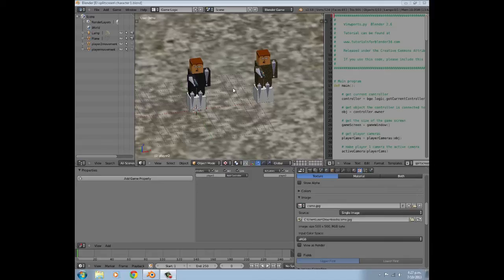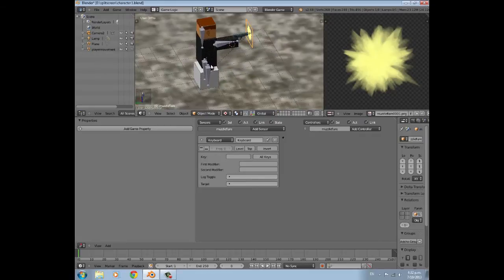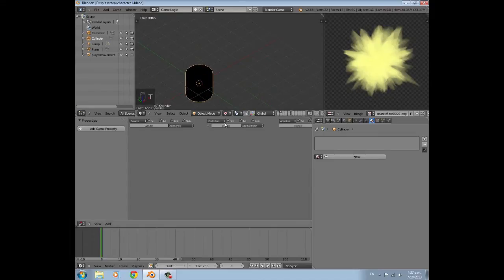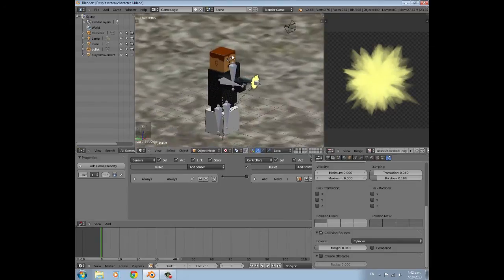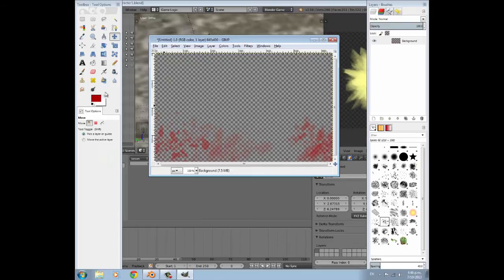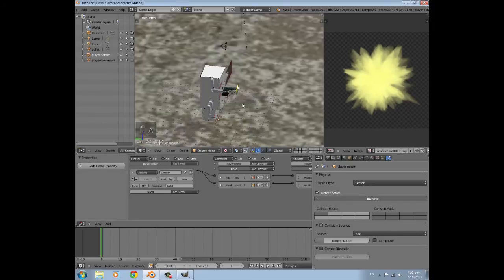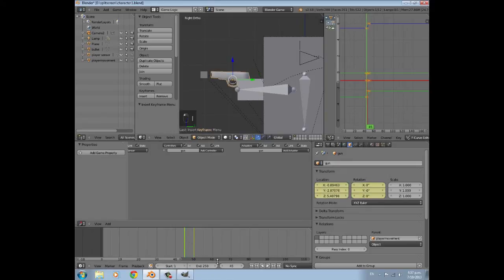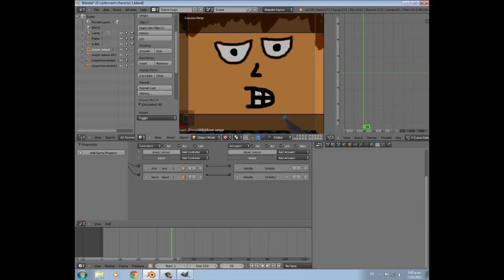How to make a splitscreen in the blender game engine part 3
in this tutorial i continue on from part 2, and add shooting animation, bullets, muzzle flares, player collision/health sensors, blood around edges of the screen and more!
Leave a like or comment if you found it helpful, feedback always appreciated!

Stay inspired!